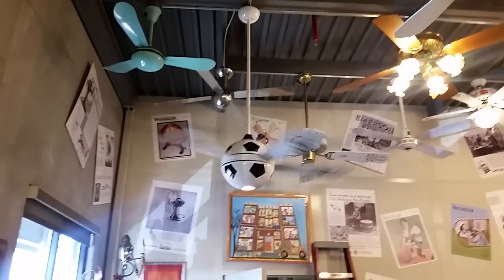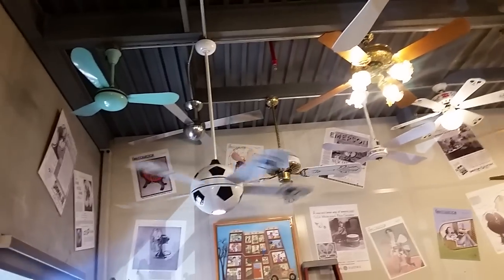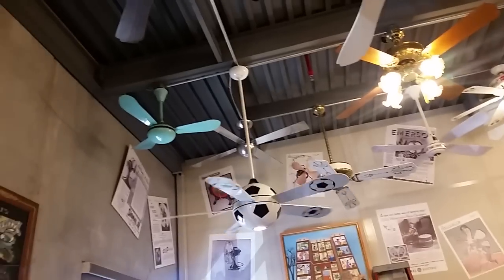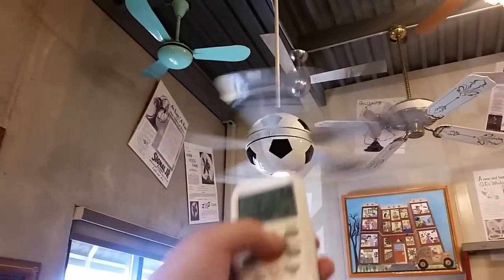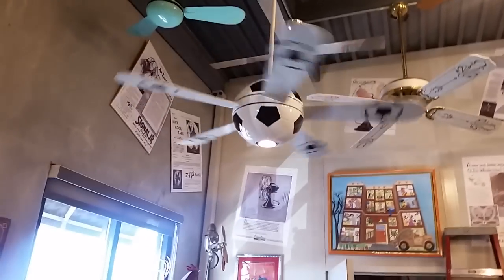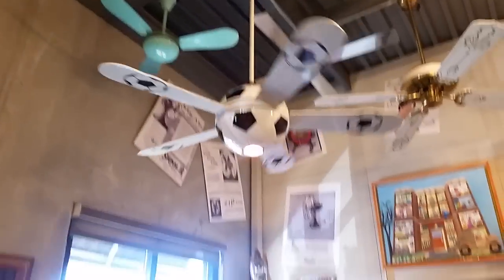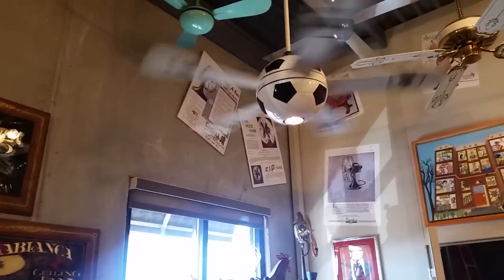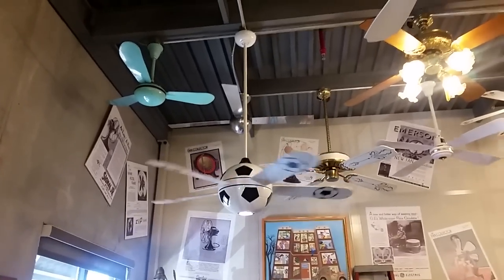Fanimation Soccer Ball Ceiling Fan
As of 2019 I no longer work for Fanimation and all questions re: the company, their products, or the museum should be directed to them.  I most likely will not reply to those questions re: video comments.

Tested on all 3 speeds, forward and reverse.

Fanimation is home of the world's largest (and presumably only) fan museum, with hundreds of fans from the 1800s to present!  The curator is Tom Frampton, founder of Fanimation, whose personal collection is included in the museum.

There are a great many ceiling fans installed EVERYWHERE in the company, including every single office and cubicle.  There is also a great deal of fan-related artwork and memorabilia posted everywhere.

The lower level deals primarily with pre-1950s ceiling, desk, and hand fans.  The upper level deals primarily with post-1950s ceiling, desk, and hand fans.  This section is a work in progress, and I have added many vintage ceiling fans from my personal collection.

Here are the fans I have added:

Rejuvenation "Heron" antique General Electric replica c.2015
Calcutta/TPI/Sunbeam ornate c.early 1980s
Moss/JCPenney Four Seasons copy HFD-42 c.1982
Commander/CEC/DEMC/DEMCO/Synlix 36" Ceiling Fan with light c.late 1970s
Hunter/Robbins & Myers Type 22305 Ceiling Fan with optional ornate kit c.late 1970s
Casablanca Zephyr Ceiling Fan "The Friday Fan" c.1980
Fanimation Palisade Ceiling Fan (very early polished brass 2x3 blade version) c.late 1980s
Unknown (Key Largo?) Ornate (Victorian copy) c.early 1980s
Hunter "1930s Original" 23734 in gloss black (5 blades) c.early 1990s
Encon Six Blade Ceiling Fan (Hunter Original copy) c.early 1980s
Hunter "1886" Limited Edition  c.1986
Casablanca Centennial, c.1982, made by Tom Frampton
Homestead Whisperfan III, c.1980
Codep model 100 "Galaxy" c.1981
Nutone Friction Drive c.1979
Southern Fan Co "Tara" c.1979
Unknown (Patton?) Oak Leaf copy, model unknown c.early 1980s
Phil Rich  (Emerson "Blenderfan" variant/copy) c.1970s
Emerson "Petal"  model CF6850HTW0 c.1990s
Casablanca 20th Century copper/cane made by Tom Frampton c.1977
Fasco World`s Fair 38" c.1982
Casablanca Columbia #55 of 500 made by Tom Frampton, c.1976
Nutone IDPF-48 c.1979
Odyssey Creations c.1976
Venton MFG. CO. LTD. aka VEC c.1970s
Emerson Tristar  model CF5050BK00 (with light) c.1990s
Casablanca Victorian/CB-1 made by Tom Frampton c.1975
"KDK (Panasonic) Renaissance (made in Japan) c.1982
Emerson "Casablanca Classic" plain, brushed nickel, 42" c.1983
Sanyo EF-56FCP (made in Japan) c.1975
Hunter "Second Century Original" c. 1992
Island Fan Co "Plantation Electric Fan" c.1981
Progress Lighting "Windsor"  model P-2500 (52" ornate) c.early 1980s
Airmaster (British made, Relite, etc) c.late 1970s
SMC "Laguna" 24k gold plated c.1980
Uknown (Toastmaster/CEC/Commander?) "Turkey foot vent" fan c.early 1980s
FASCO "Heat Cycler" c.1981
Nutone Slimline  model PFL-4203 42" with integrated light kit c.1986
Sears (Emerson) "Turn of the Century" c.1976
Unknown (American Industries/Calcutta) 4/5/6 blade/cane c.early 1980s
Unknown solid brass fernleaf design, c.1970s
Leading Edge "Ring Fan" Hi Tech II 36 c1980s
Lite-Tron (Wing Tat) 36" wood blade model CF-2 c.early 1980s
Magic Heat c.1981
Quoizel "Abigail Adams" c.1980
Emerson "Strato-Jet" c.1984
Hunter Designer's Choice c.1982
Moss Caribbean Breeze c.1978
Key Largo (wicker fan, no motor) c.1979
Unknown (Ritz?) spinner with genuine Hunter stained/leaded glass light kit c.late 1970s
Hunter Six Blade Studio Series model 23549 c.1987
Energy Reduction Systems c.1981
Crompton Greaves Encon "High Breeze" c.1979
Casablanca Avalon (Nassau motor) c.1990
Emerson Heat Fan c.1969
Casablanca Broadway Limited Edition #329 of 500, c.1977
Golden Fan Electric model 268 c.late1970s
Mistral (made by TAT/Wing Tat) with preheat fluorescent light c.1970s
Hunter Sailcloth/Outdoor Original c.1990
Evergo "Emperor"/"The Roma" c.1982
Unknown, referred to as "The I-Fan", presumably early 1980s
SMC M48 c.1979
Leslie-Locke DF-523 ("Bananafan") c.1980
Leslie-Locke "Play It Again Sam" c.1980
Homestead WIND II in polished brass c.late 1980s
Homestead Whisperfan I model HP-10 c.1980
Old Jacksonville ornate version (Nichols Kusan)
Broan (relabeled CEC/Moss/Ritz/etc) in copper finish
New Fan LTD Ceiling Fan model N101-C48 c.1980s
Homestead "Mickey Mouse" c.1980s
JAB (Union) Evergo) c.early 1980s
Homestead Whisperfan II model HP-20 white/brass/stencil blades
Unknown (Mitsubishi?) c.1950s/1960s
Unknown French Gyro fan (1950s?)
1970s K63 Casablanca Four Seasons 38"
1980s Casablanca Caimbridge 42"
1970s K63 Casablanca New Orleans in copper
1970s K63 Casablanca Broadway LTD 261 of 500
1970s K63 Casablanca 20th Century LTD in polished brass

For Dan Spiffy Neuman Fan & Music Merch including Tshirts, coffee mugs, and more: